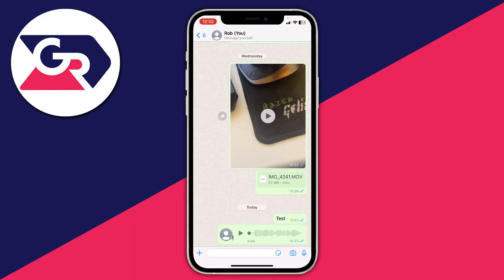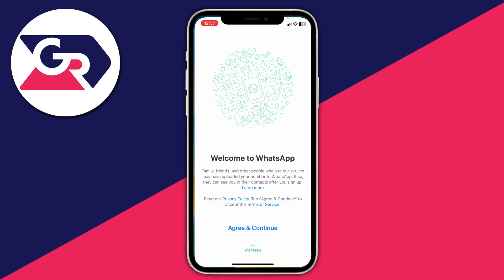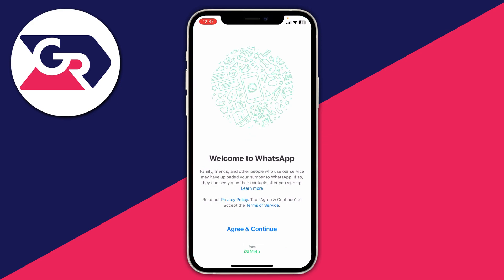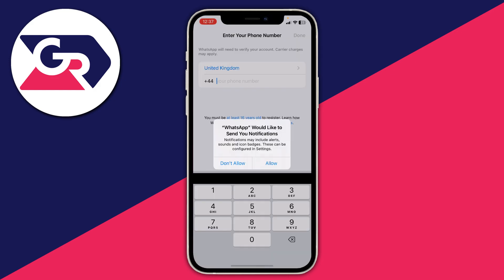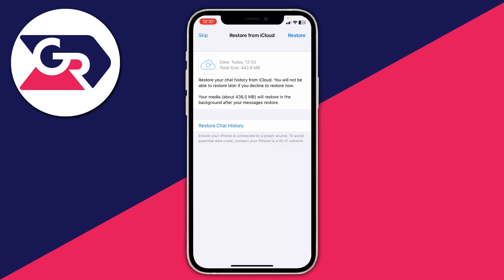How To Transfer WhatsApp Messages From Old iPhone To New iPhone - Full Guide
I show you how to transfer and move whatsapp messages from old iphone to new iphone in this video.

GuideRealm